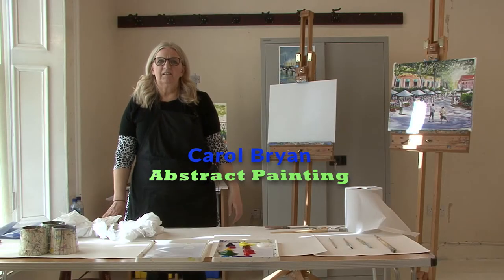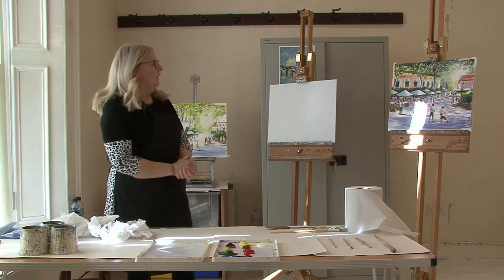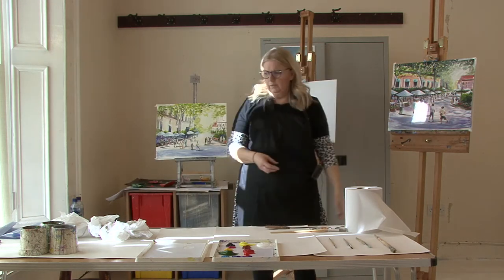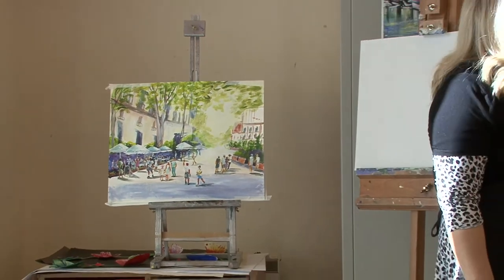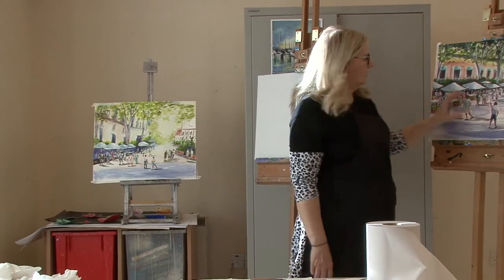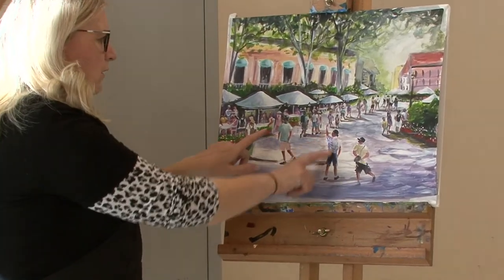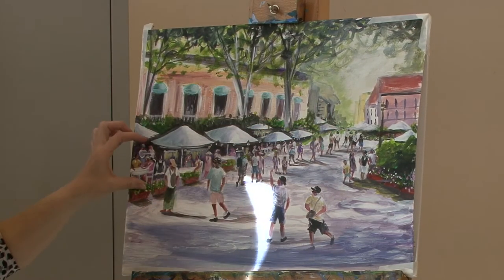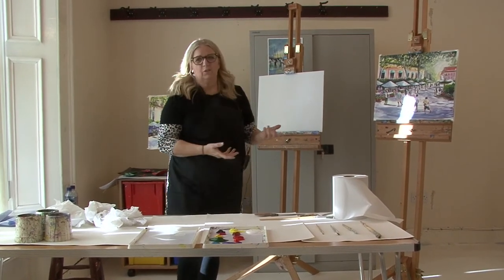Abstract Painting week 5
Abstract Painting       Carol Bryan

In this course I intend to have some fun exploring Abstract painting, and in various subjects, take you through some colour value and reflections.  I would also like to demonstrate where and how to go about putting  light source in your painting, as well as dabbling in easy ways to introduce figures into your picture/scene. I will be mostly using acrylic paint for this, but you can also use water-based oil or original oils if you wish.

Materials required:

Brushes - Flat no.10 / Round No.6 / Flat No.1/2   Small Point No.1.
Canvas Boards / Large and Small
Acrylic Paint Small Set  / extra tube white
Acrylic Paper  A3
Palette paper pads
Pencil Med / Shade HB and 3B
Sharpener and rubber